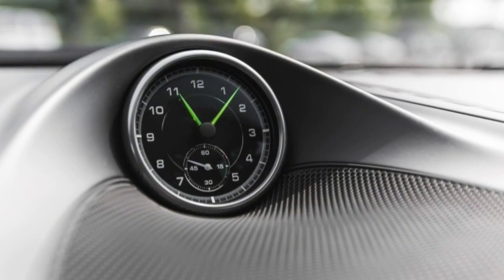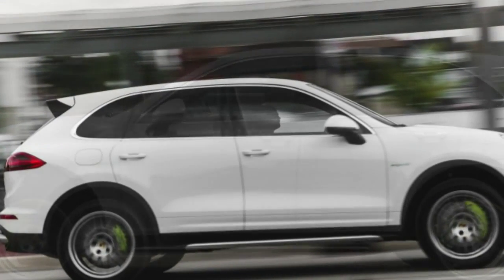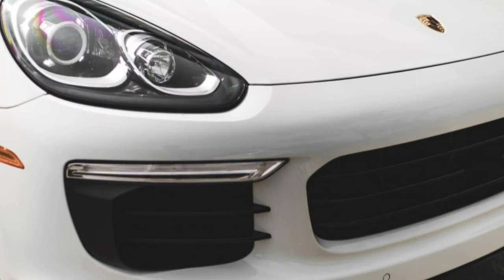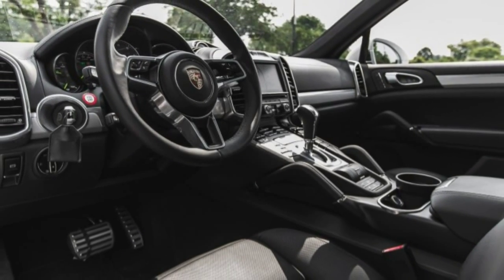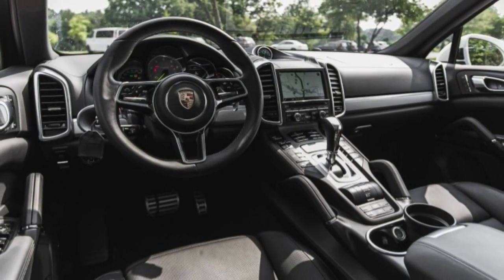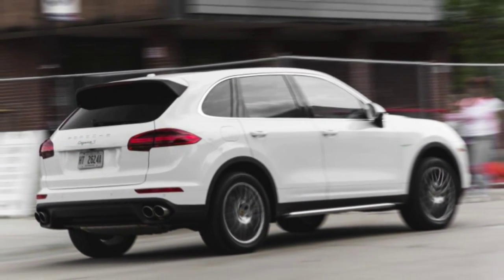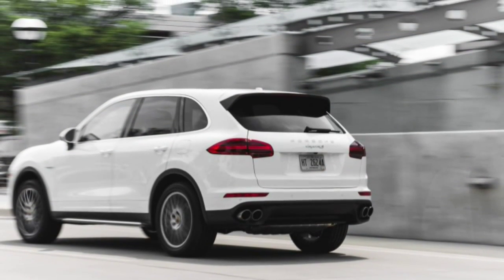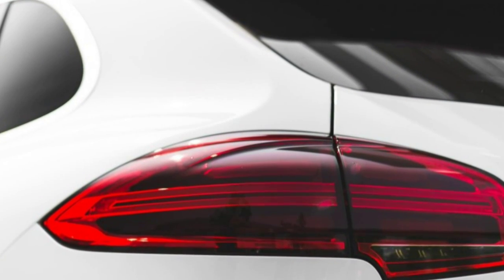Porsche Cayenne S E-Hybrid 2015 car Review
When we climbed into this plug-in hybrid at our Ann Arbor offices and hang out on a 50-mile drive home at rush hour, the instrument panel showed the full battery charge along with an all-electric choice of 14 miles.

 That would be with what Porsche calls E-Power mode, the default at start-up and as well selectable by using a console button. This Cayenne S hadn’t been plugged in, though. The previous driver had pressed the E-Charge button, alongside the E-Power one, on his commute that morning. This kept the engine running to optimize recharge, disabling the stop-start function and running the generator continuously. Porsche says charging the 10.8-kWh lithium-ion power supply this way reduces fuel economy by about twenty percent, but only throughout the 20 approximately miles it requires to pack the body full of energy.